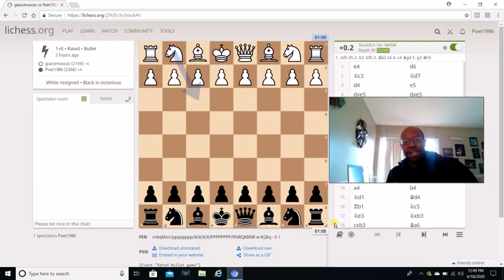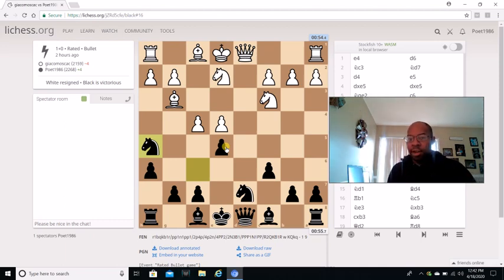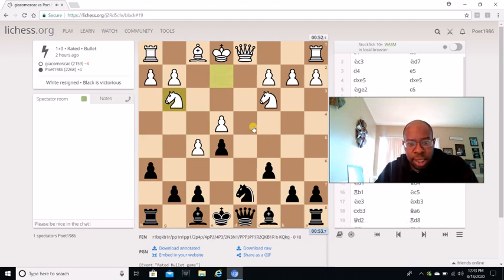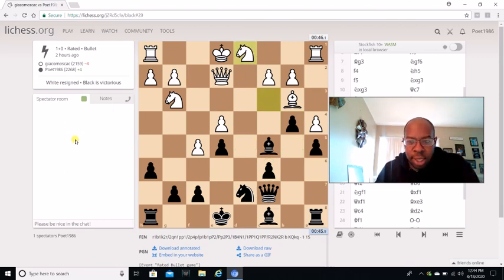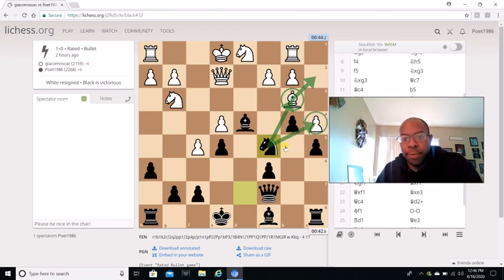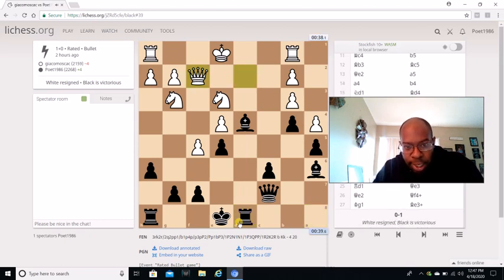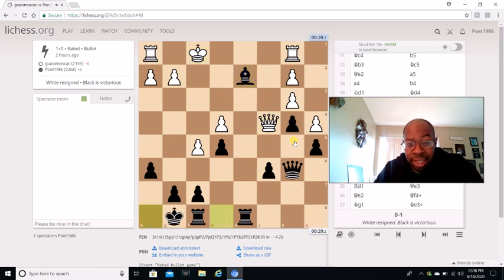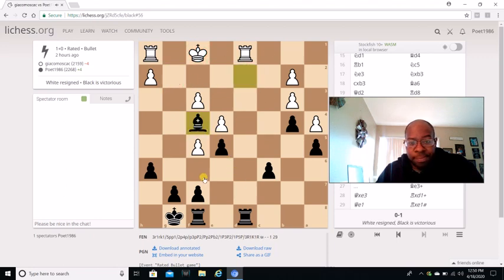This is How You Dominate Your Opponent Playing The Black Lion In Chess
Maurice Bishop explains how you can dominate your opponent using the Black Lion Opening. Check out his game analysis. Enjoy!

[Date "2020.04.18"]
[Round "-"]
[White "giacomoscac"]
[Black "Poet1986"]
[Result "0-1"]
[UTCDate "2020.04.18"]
[UTCTime "14:08:51"]
[WhiteElo "2159"]
[BlackElo "2268"]
[WhiteRatingDiff "-4"]
[BlackRatingDiff "+4"]
[Variant "Standard"]
[TimeControl "60+0"]
[ECO "B07"]
[Opening "Pirc Defense"]
[Termination "Normal"]

1. e4 d6 { B07 Pirc Defense } 2. Nc3 Nd7 3. d4 e5 4. dxe5 dxe5 5. Nge2 c6 6. Bf4 h6 7. Bg3 Ngf6 8. f4 Nh5 9. f5 Nxg3 10. Nxg3 Qc7 11. Bc4 b5 12. Bb3 Bc5 13. Qe2 a5 14. a4 b4 15. Nd1 Bd4 16. Rb1 Nc5 17. Ne3 Nxb3 18. cxb3 Ba6 19. Qd2 Rd8 20. Qf2 Qb6 21. Ngf1 Bxf1 22. Qxf1 Bxe3 23. Qc4 Bd2+ 24. Kf1 O-O 25. Rd1 Qe3 26. Qe2 Qf4+ 27. Kg1 Be3+ { White resigns. } 0-1

The House of Staunton - The BeautifulTeramo Luxury Chess Set - Pieces Only - 4.4" King - Genuine Ebony. Every chess player needs a good luxury chess set. The board is on the bottom.

House of Staunton - The Teramo Luxury Chess Set - Pieces Only - 4.4

The House of Staunton Luxe Traditional Chess Board - Striped Ebony/Maple - 2.5" Squares

The Black Lion: The Chess Predator's Choice Against Both 1.e4 and 1.d4

Lichess - Poet1986

Chess.com: Tactician30